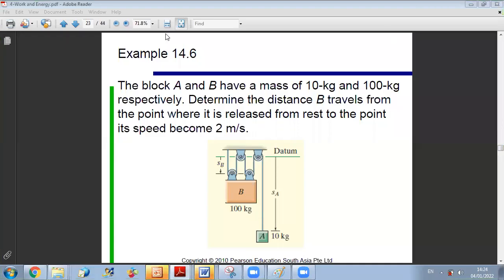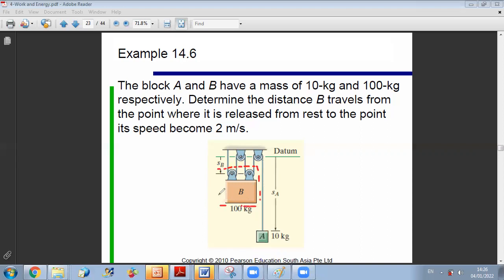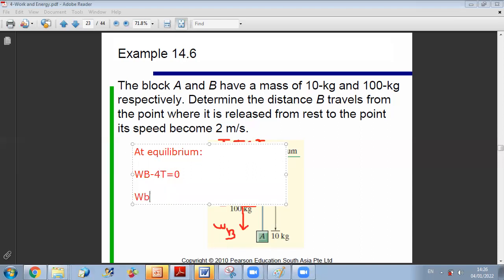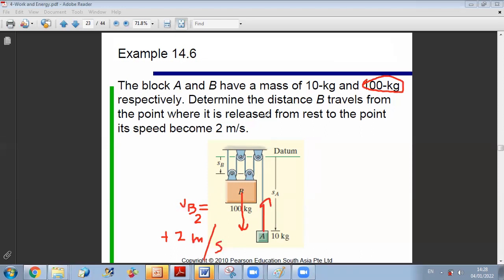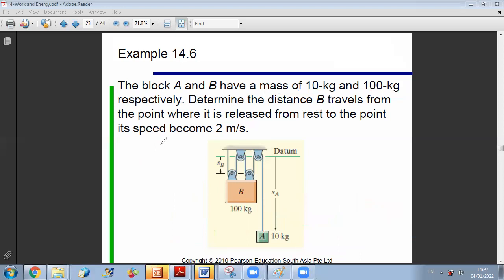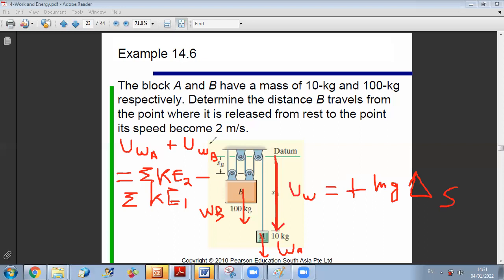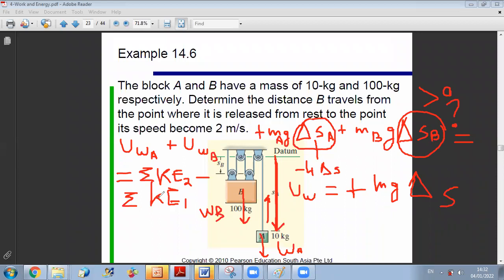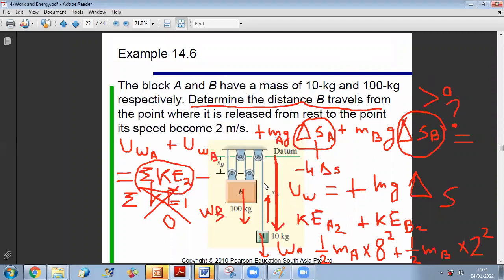Work and Energy Problems - Part 3